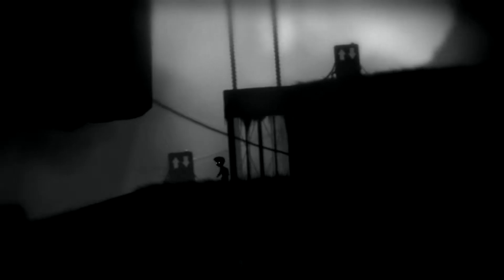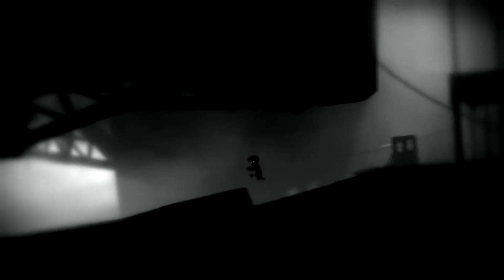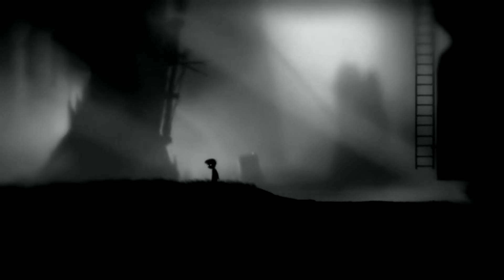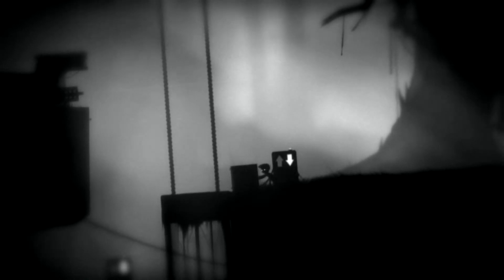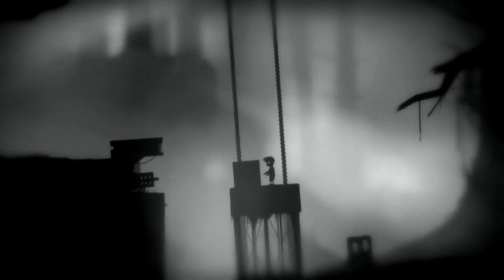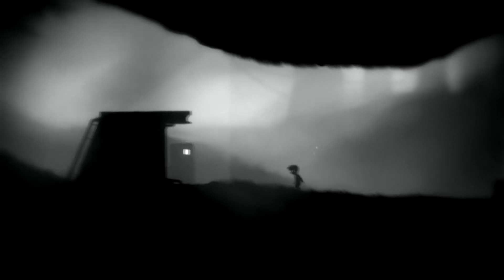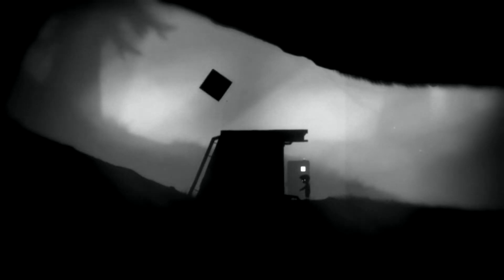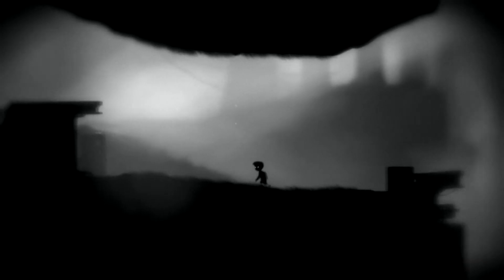Super Hobbit Plays LIMBO - Part 9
And with that, the bonus area has been conquered! That's not to say that we're out of the woods though. The toughest puzzles in the game (in my opinion, at least) are still ahead of us.